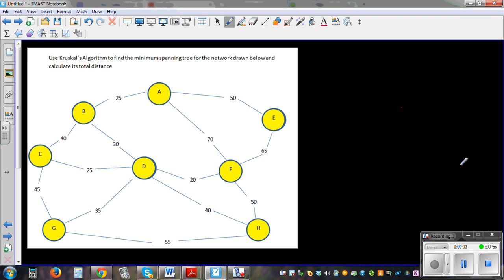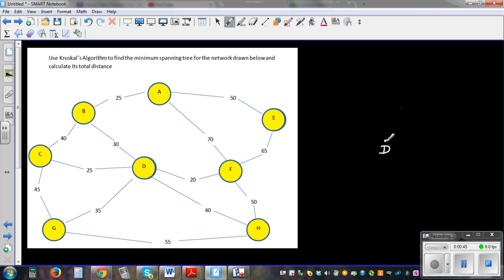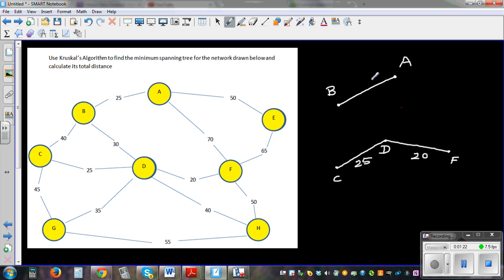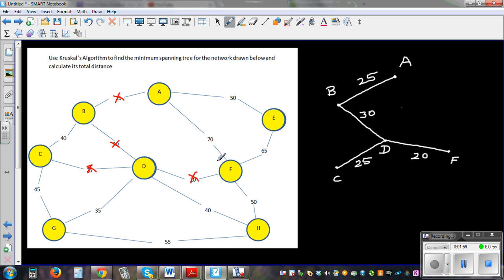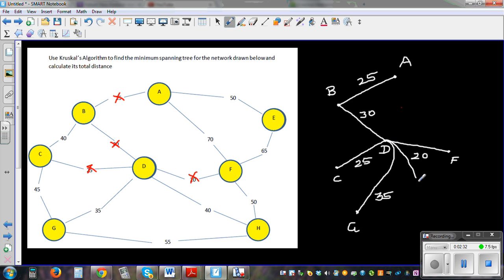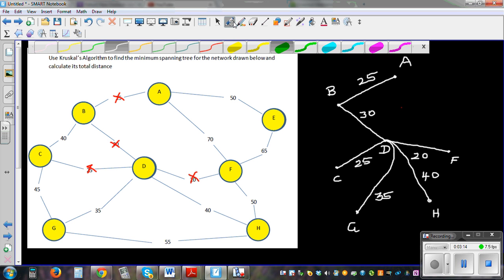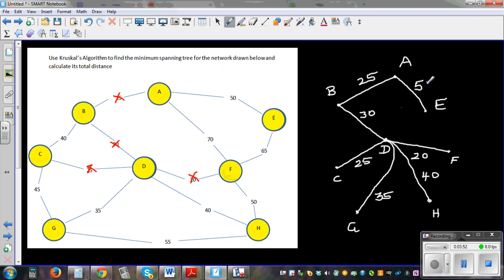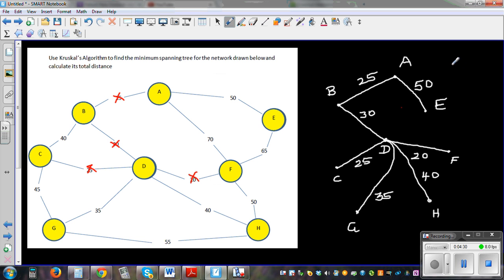Minimum spanning tree using Kruskal's Algorithm